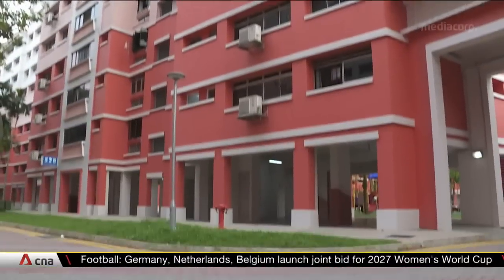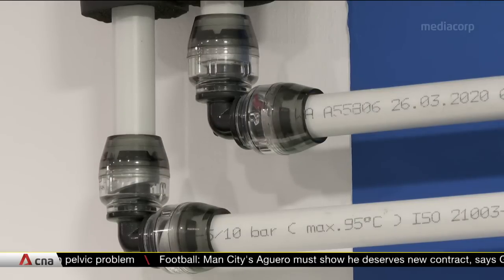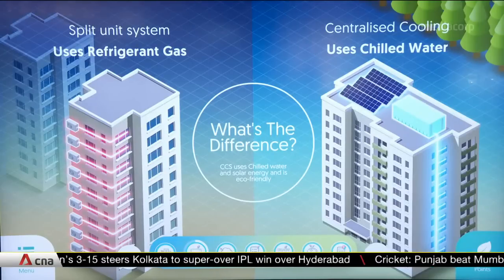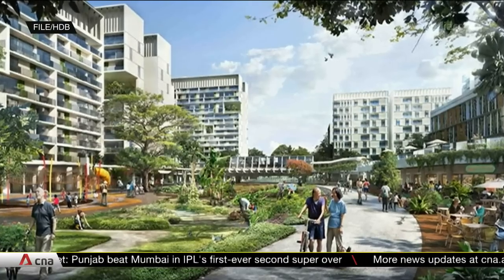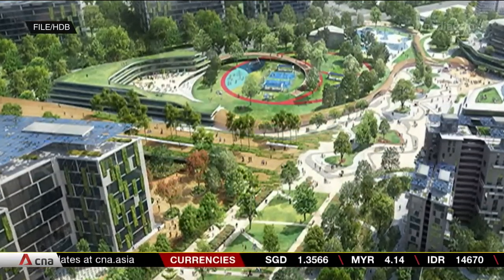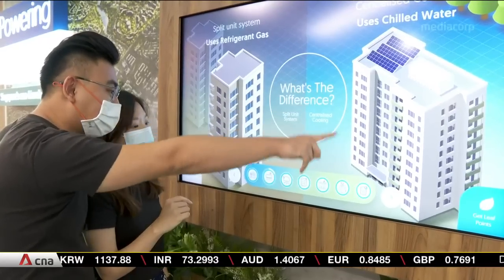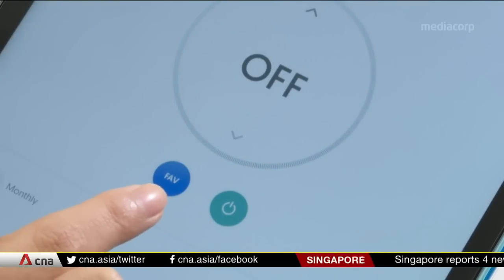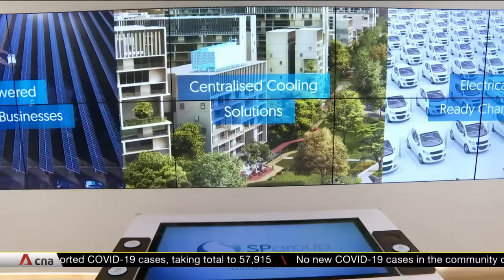Centralised cooling system to reduce energy usage by 30% in Singapore's Tengah estate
More than 20,000 flats in Singapore's upcoming Tengah estate will be able to achieve energy savings of up to 30 per cent, thanks to a new centralised cooling system. It is a first for a large-scale residential development in Singapore. SP Group, which is spearheading the project, is hoping to roll it out to more estates.